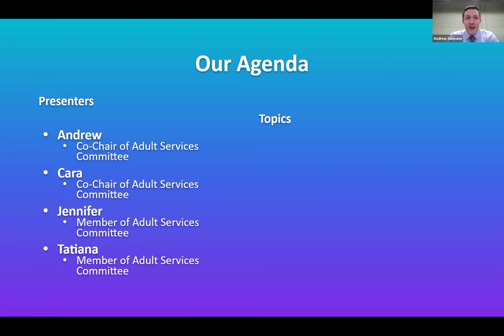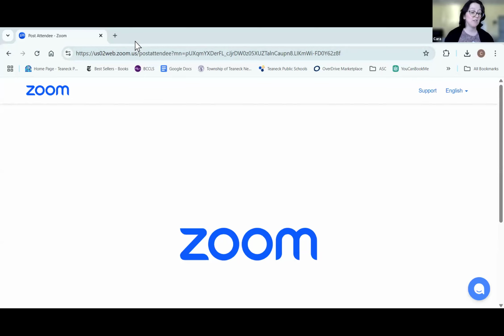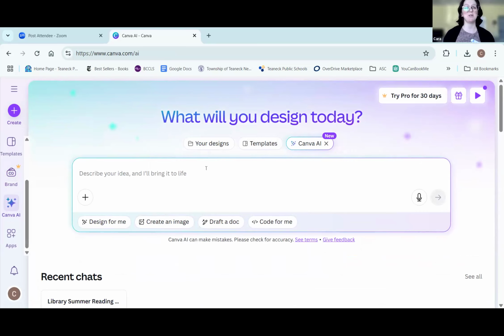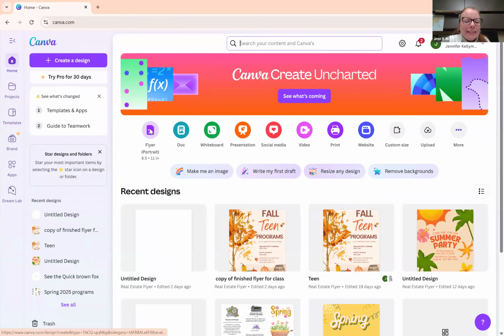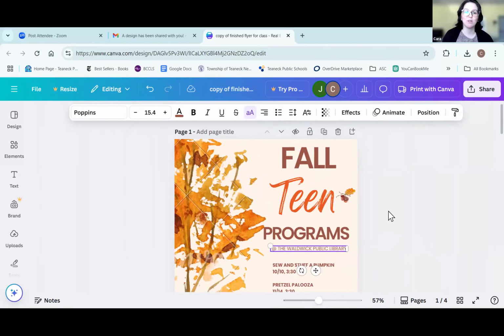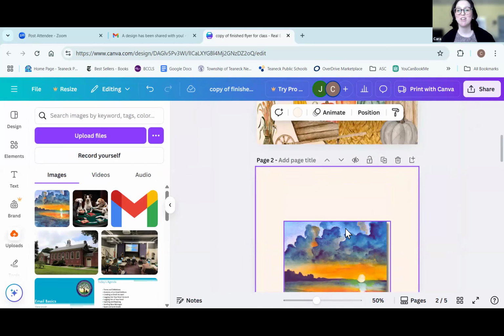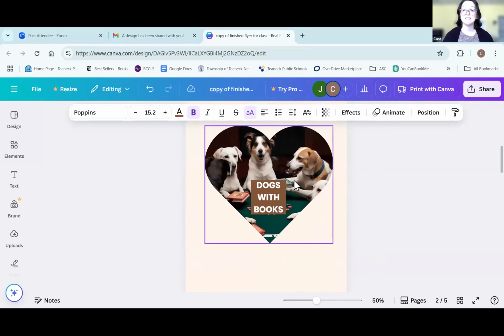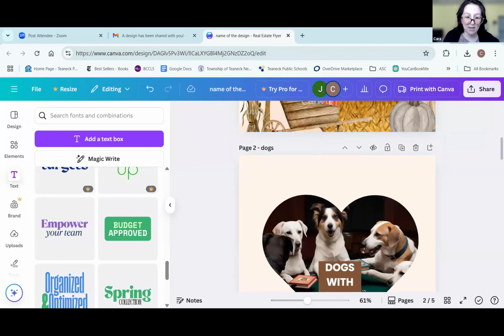Canva 101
The Adult Services Committee was very pleased to present Canva 101 and Canva 201 in April. The virtual classes were open to anyone in BCCLS.

Presenters and hosts were: Jennifer Kelly Maloney (Waldwick), Mini Pavithran (Bergenfield), Tatiana Sands (Dumont), Cara Scott (Teaneck) and Andrew Simeone (Cliffside Park).

Thanks again to Jennifer, Mini, Tatiana, Cara and Andrew for sharing their expertise and thanks to all who attended.

00:00 intro
10:00 logging in to Canva
11:52 canva’s homepage and main menu
14:47 creating folders in canva
15:55 templates
16:52 brand kit
17:18 canva ai
19:39 additional apps in canva
21:41 search bar (Search for templates and your designs)
22:07 searching for templates
23:50 adding and editing text
25:20 searching for, adding, and deleting elements
27:09 examples of flyers
28:16 sharing designs and collaborating on flyers
31:57 the design interface, playing with and adjusting elements, and editing your text
37:32 upload your own photos, adding effects to your photos, and the transparency tool
41:40 types of elements (photos, graphics, shapes, etc.)
42:18 using frames for your images
43:42 using the position button / layering elements
47:16 grouping elements
48:40 how to share and/or download your design
50:50 naming your design; magic resize; saving changes; file menu; naming your
pages; reordering, deleting or duplicating page s
53:18 commenting on designs
53:46 alignment and tidy up tools
56:30 Q&A
1:05 Afterward